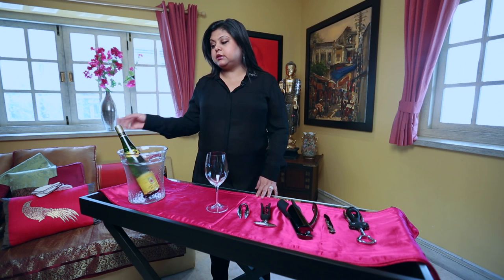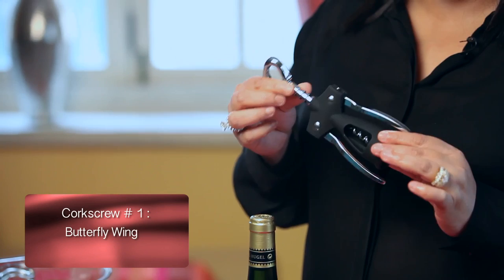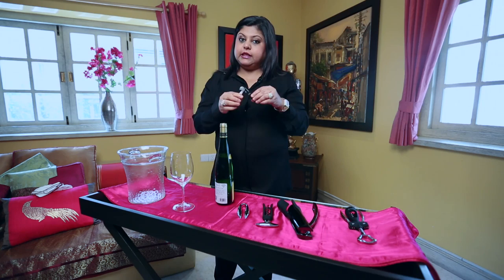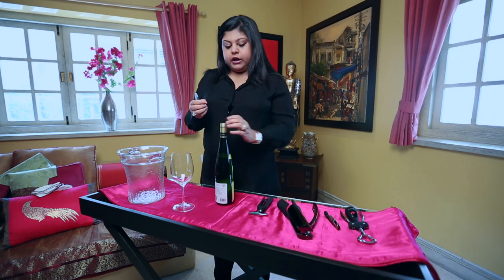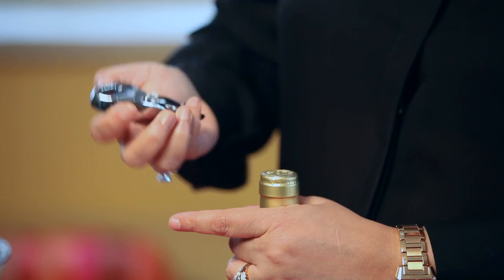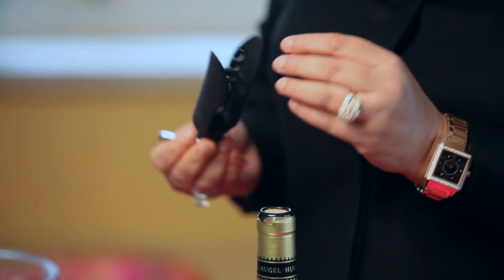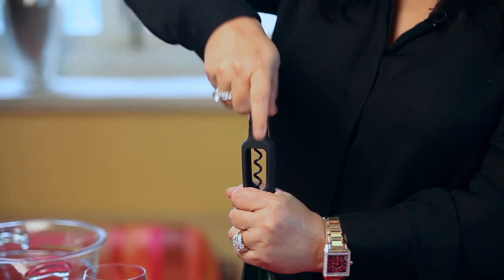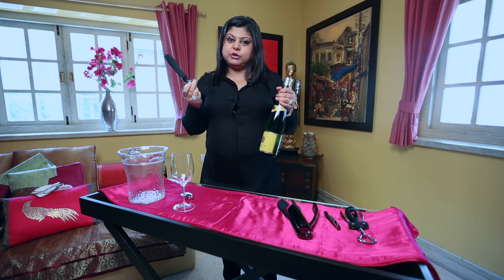How To Open A Bottle Of Wine || Sonal Holland Wine Tv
Here are quick and easy tricks on how to open a wine bottle.  The wine expert Sonal Holland tells you all about different kinds of corkscrews and how to use them. Watch the video to know how!